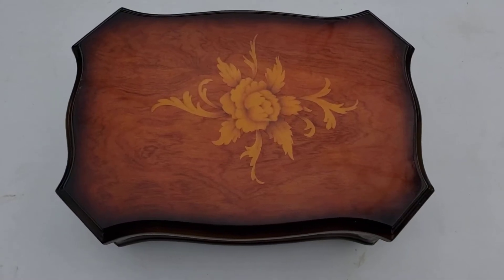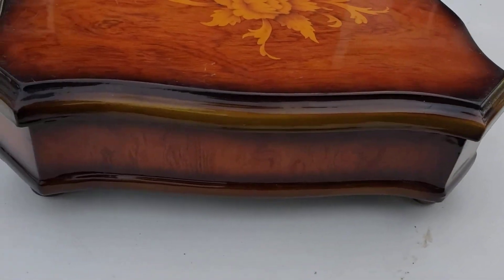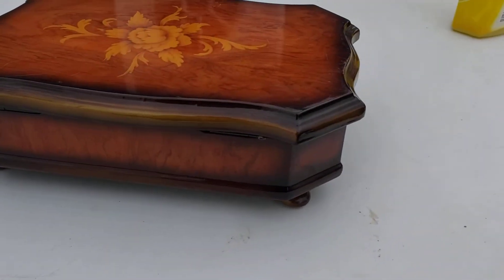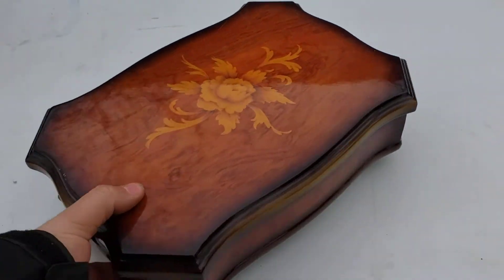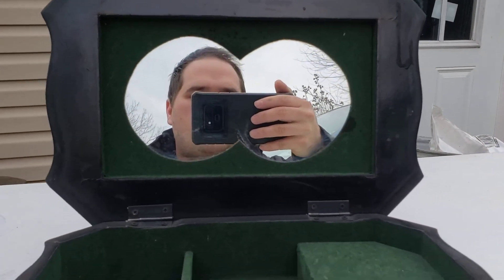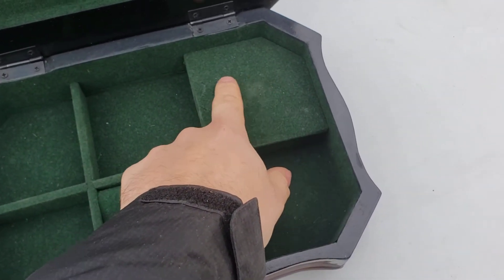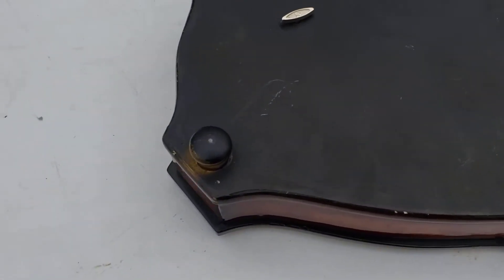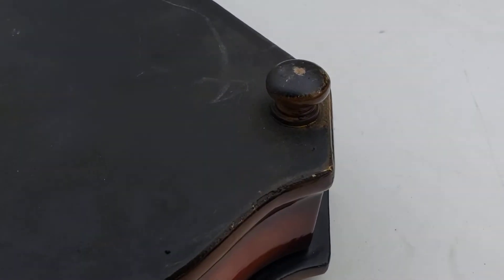Fur Elise Beethoven Jewelry Music Box for sale on eBay SOLD